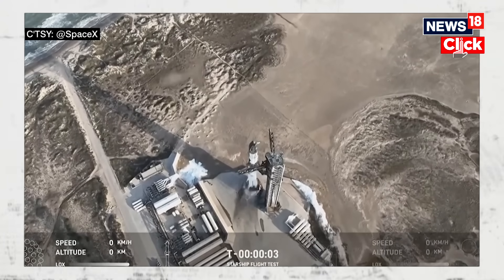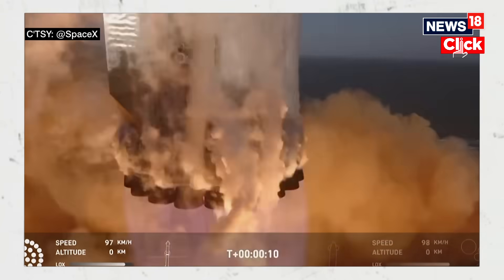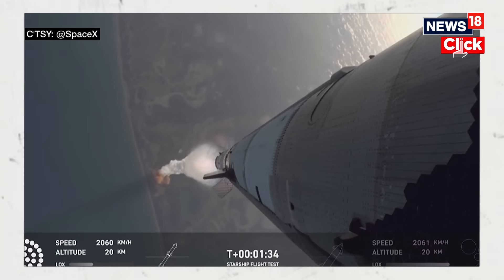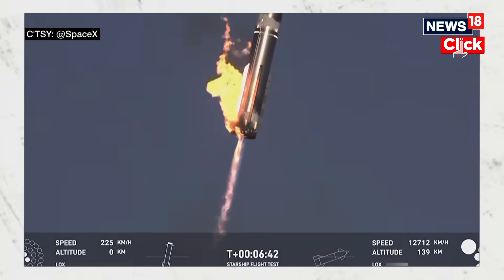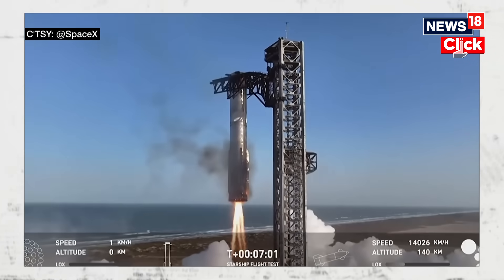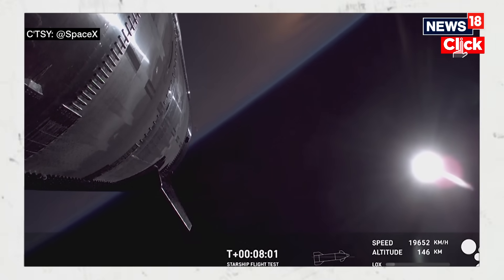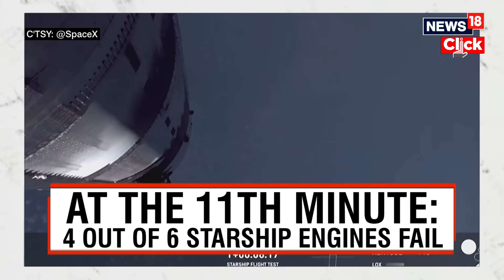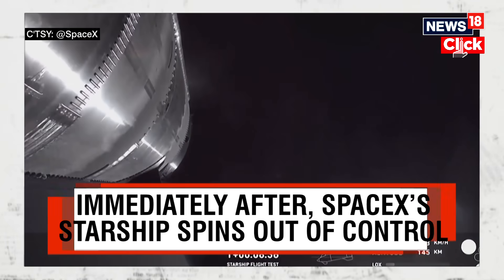Musk's Starship Explosion Causes Flight Delays, Airport Stops & Falling Debris: What Happened? |N18G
SpaceX’s Starship spacecraft tumbled and exploded in space on Thursday minutes after lifting off from Texas, dooming an attempt to deploy mock satellites in the second consecutive failure this year for Elon Musk’s Mars rocket program.

Several videos on social media showed fiery debris streaking through the dusk skies near south Florida and the Bahamas after Starship’s breakup in space, which occurred shortly after it began to spin uncontrollably with its engines cutoff, a SpaceX live stream of the mission showed.